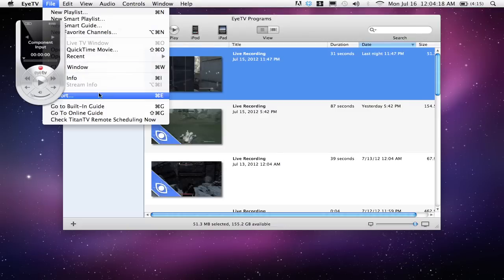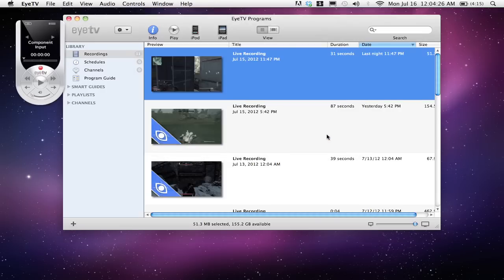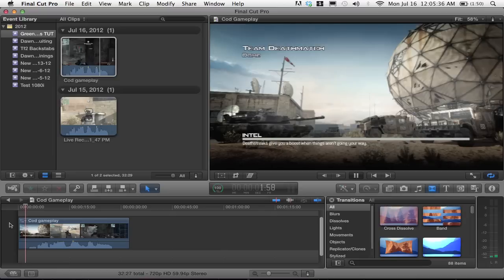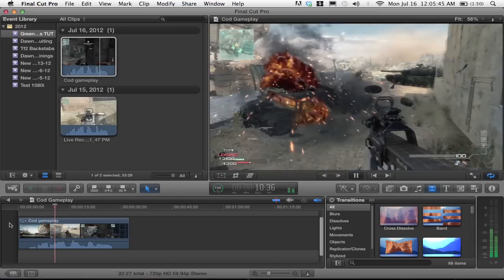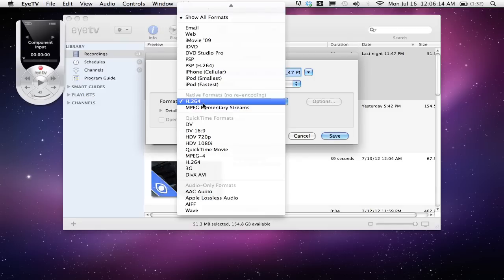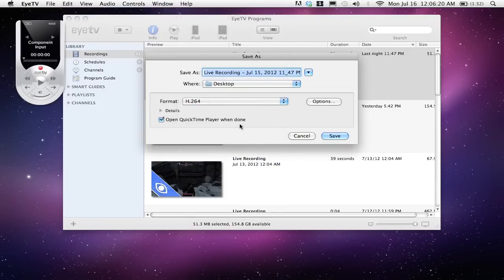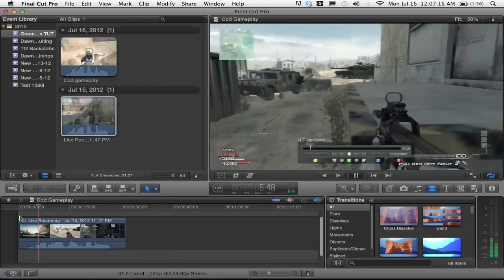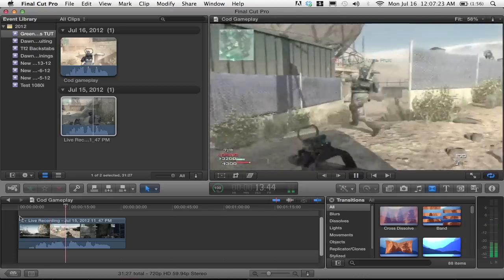Eye TV 3/ FCPX "Green Frame Issue" Fix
Here is the long-awaited fix to the dreaded green frame issue in Final Cut Pro X when trying to import H.264 clips from Eye TV 3. This fix helps especially when Capturing footage from an HDPVR.

EDIT: I just noticed that video playback in FCPX seems laggy in the video. That is because my Core 2 Duo cannot handle recording with Screenium and Editing in Final Cut Pro X at the same time. Maybe it's time to upgrade.